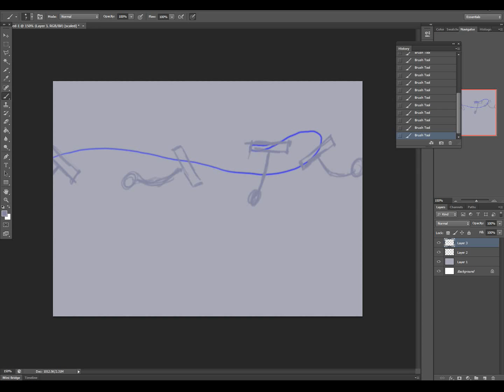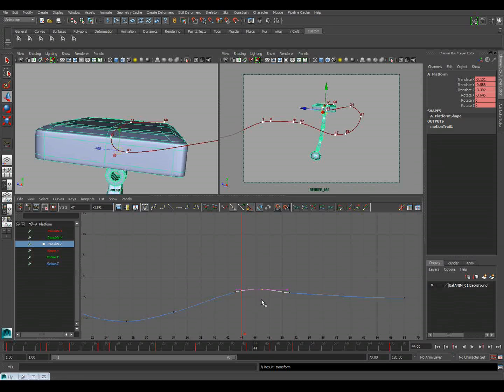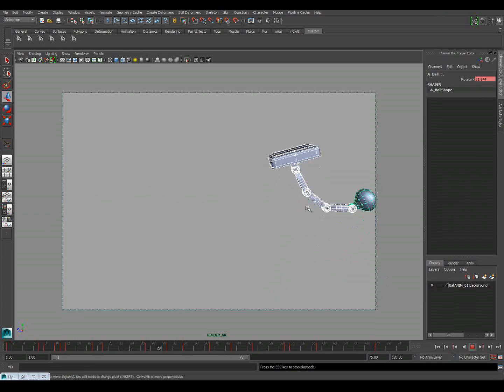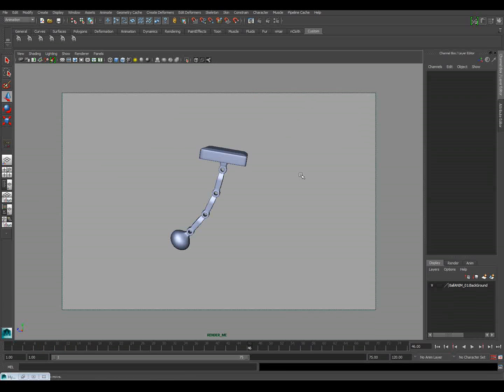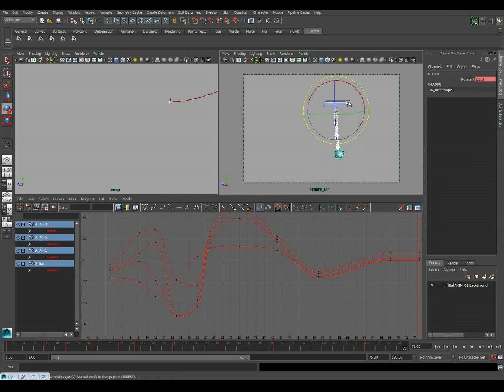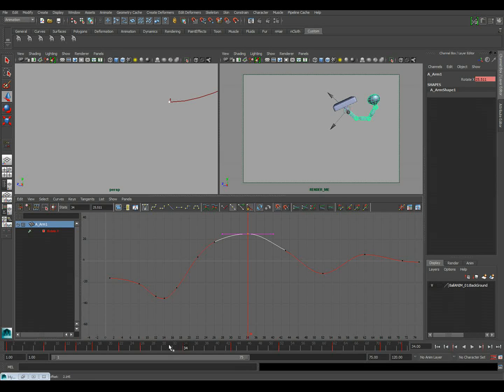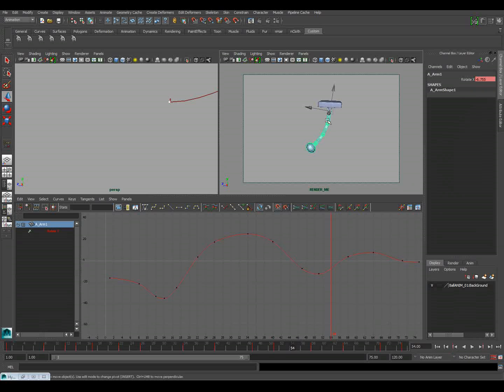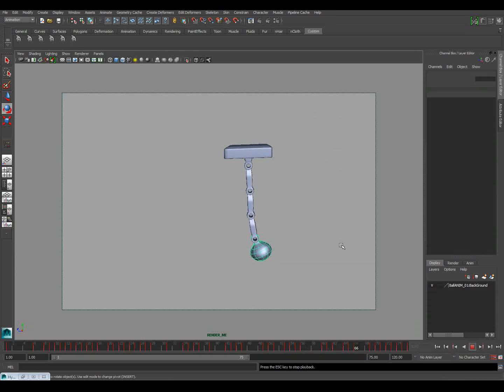Pendulum 03 Walk through 02